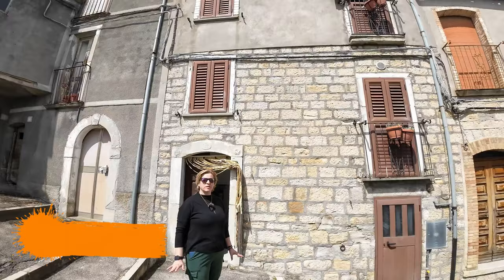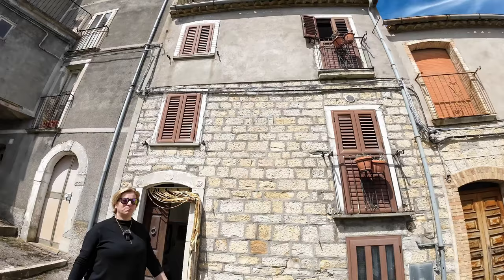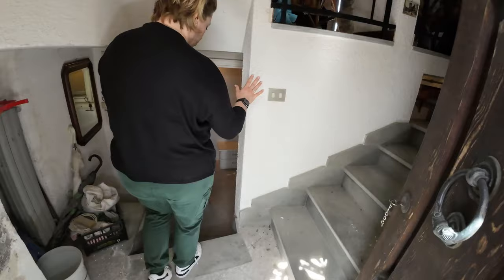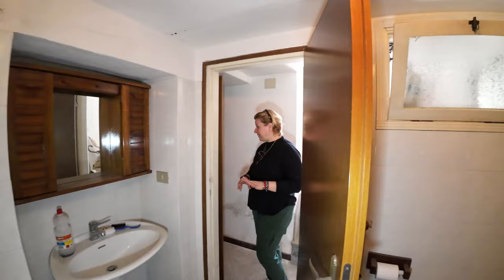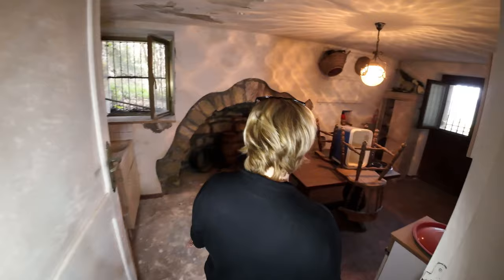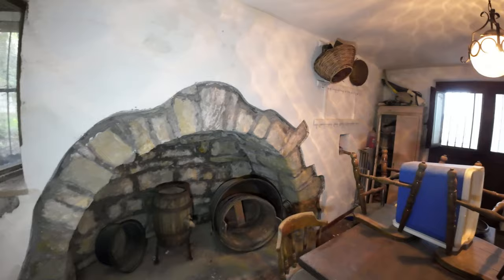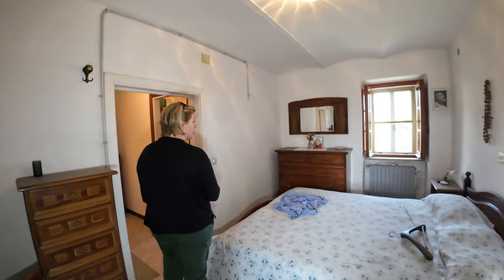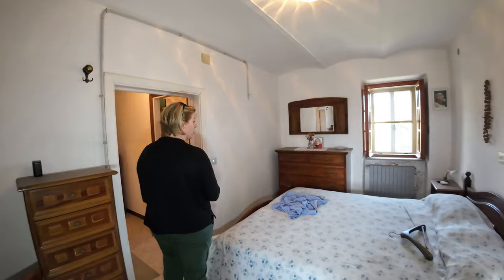Abruzzo, Property for sale in Italy with TERRACE and GARDEN, habitable home in Italian town near sea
Virtual tour with us! House of character in habitable stone with terrace view the hills in and flat and fenced garden in the historic center in an Italian town in the Abruzzo region yet to be discovered. Introducing a charming village house for sale in Fraine, a quaint town nestled in the scenic hinterland of Vasto, just a leisurely 45-minute drive from the Adriatic coast. This habitable residence boasts a fenced garden and captivating views of the Abruzzo hills, offering an idyllic retreat in the heart of nature.

This enchanting village house offers a perfect blend of comfort, character, and natural beauty, presenting an opportunity to create your ideal retreat in the charming surroundings of Fraine. Whether as a permanent residence, holiday home, or investment property, this property promises a serene lifestyle amidst the picturesque Abruzzo hills.

Set amidst the serene green hills and majestic mountains of Abruzzo, Fraine boasts a tranquil atmosphere where the air is crisp and pure. Despite its peaceful surroundings, the village is well-equipped with essential amenities, including two cozy bars, a charming restaurant, a convenient petrol station, and even a quaint flower shop.

For nature enthusiasts, the outskirts of Fraine offer the enchanting Vicenne Woodóa natural paradise waiting to be explored. Whether you prefer leisurely walks along its winding paths or adventurous trekking routes, this pristine environment promises unforgettable experiences.

Despite its secluded feel, Fraine is conveniently located just 45 kilometers away from the stunning Sea of Vasto and San Salvo, offering easy access to sandy beaches and coastal delights. Furthermore, the village is a mere 70 kilometers from the bustling Pescara International Airport, making travel a breeze.

And for those seeking winter adventures, Fraine is situated a mere 60 kilometers from a renowned ski resort, providing ample opportunities for snow-filled fun.

In Fraine, the perfect blend of tranquility, natural beauty, and convenience awaits, making it an ideal destination to call home or to indulge in a peaceful retreat.

Price: € 42.000
Property type: Spacious house with fenced garden and view of the Abruzzo hills
Location: Fraine, Abruzzo region